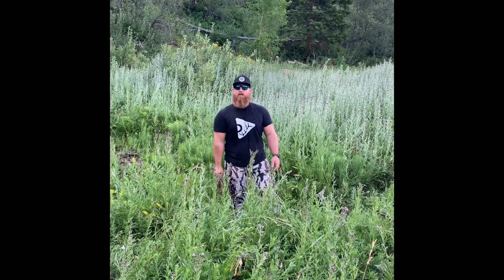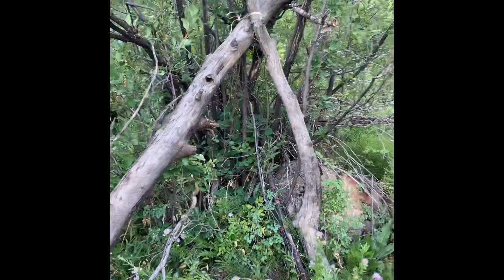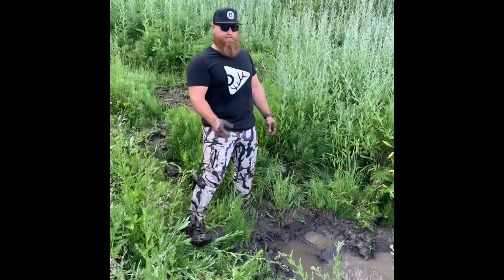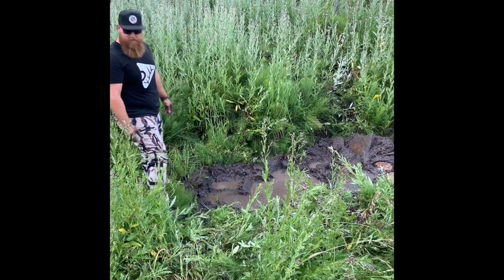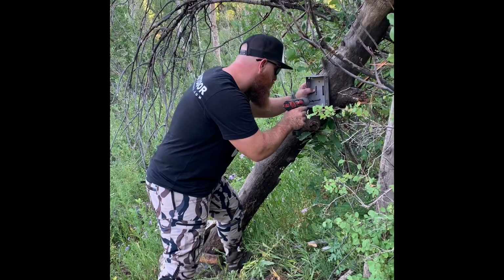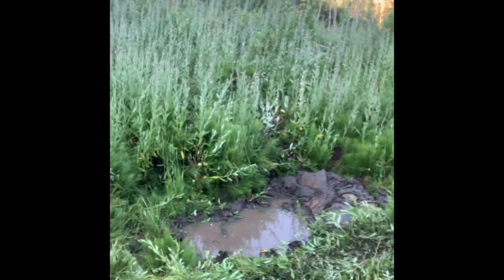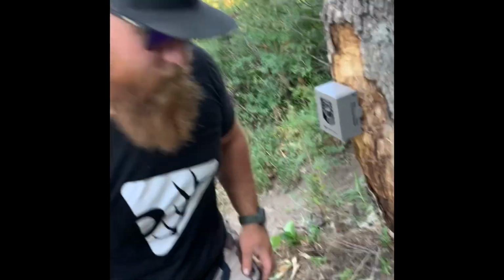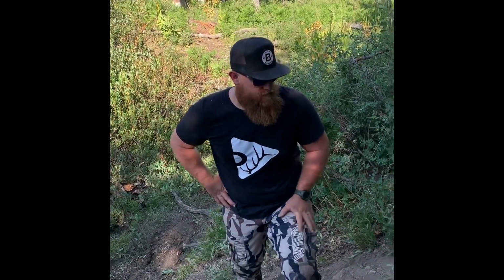Setting Trail Cameras for Big Bulls